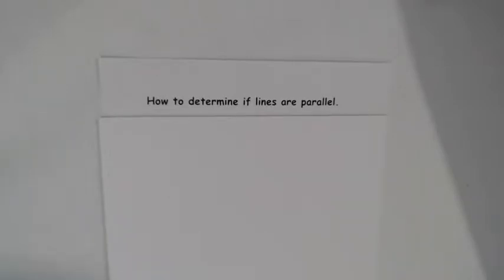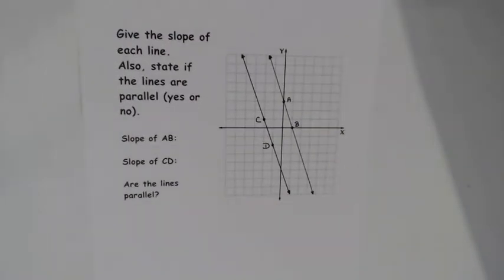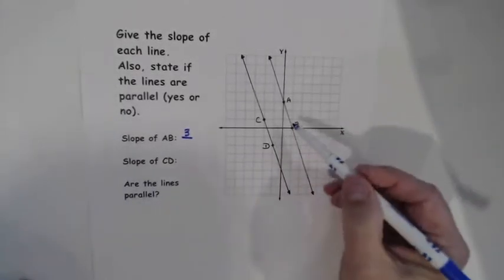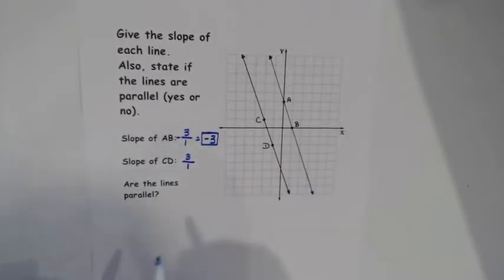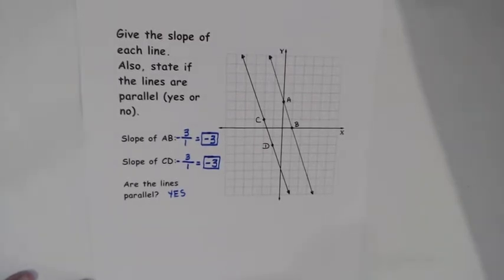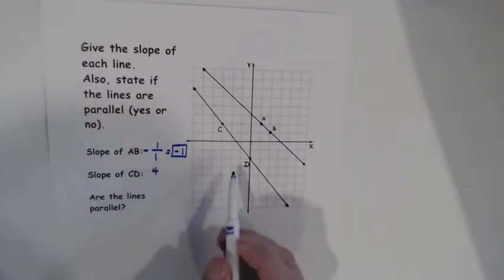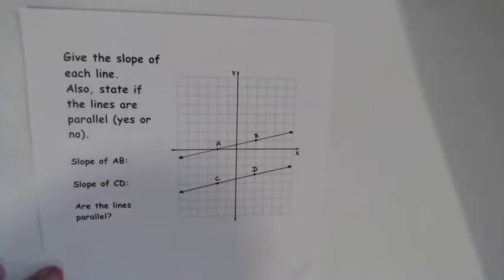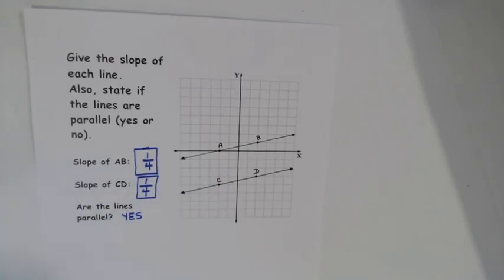How to determine if lines are parallel given a graph.